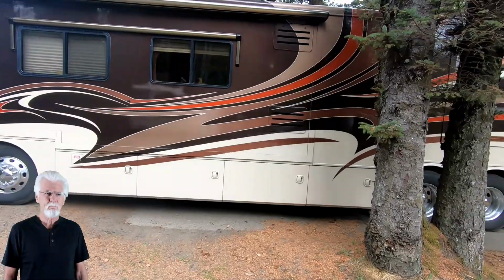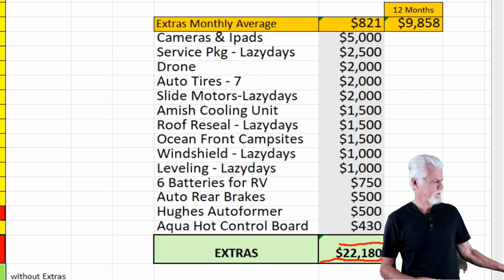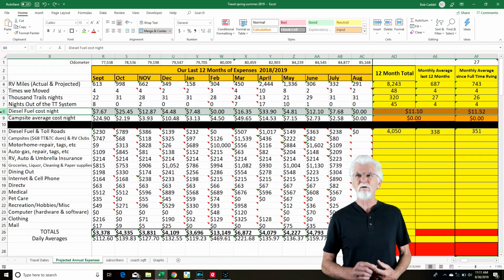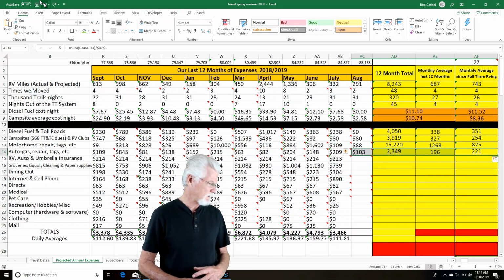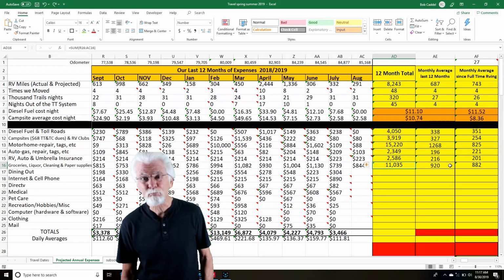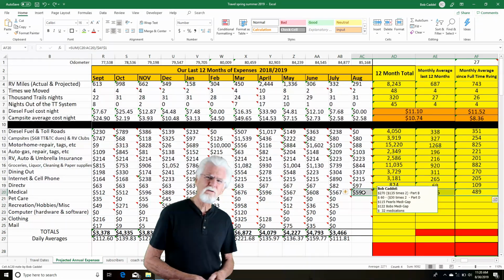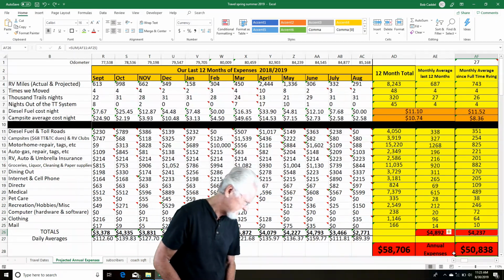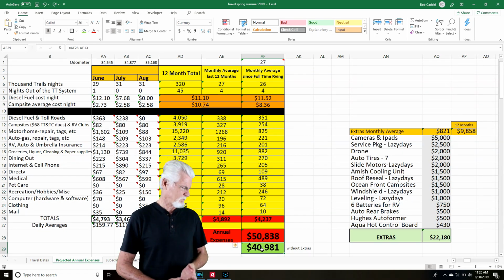August 2019 Our Cost to Live the Full Time RV Lifestyle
In this video we cover our complete cost to live in our RV for the month of August 2019. This spreadsheet will show our expenses over the last two years as well. If you are planning to travel and live in your RV, this information will be a great place to start your budget.

Portable Solar Panel
Camera: Canon 80D
Rode Microphone
Camera Canon G7X
GoPeo Hero7 Black
Drone: DJI Phantom 4 Pro
P4Pro Backpack
Gorilla Pod
Editing Software
Dash Camera
GPS for Auto
Weboost cell phone boost
Directional Antenna
Fireproof Safe
Clam Screen Tent
Hughes Autoformer
                   (Voltage Booster & Surge Protecter)
Quicken Financial Traking